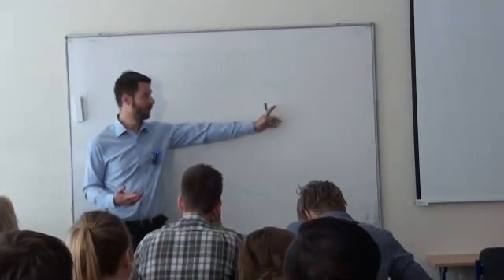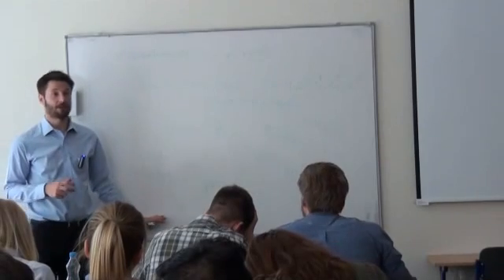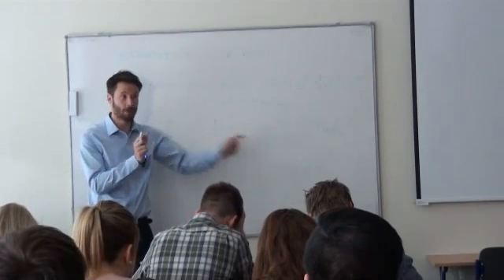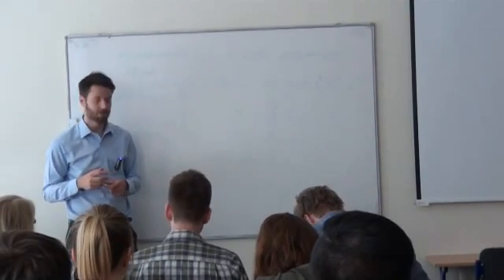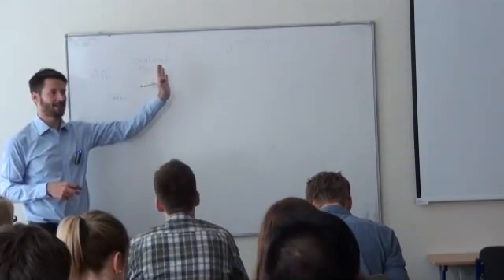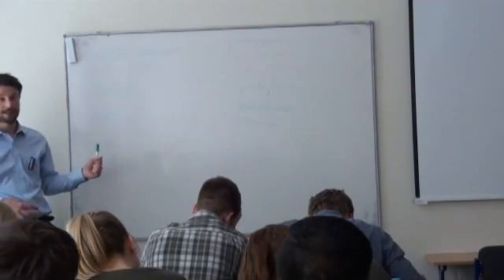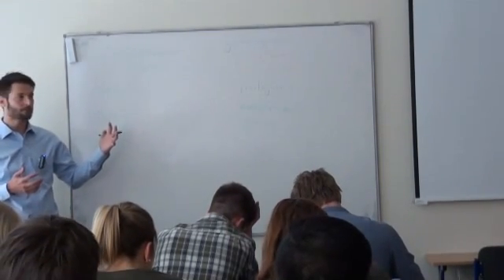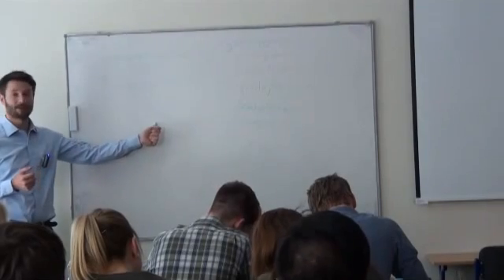Eicosanoids and the pharmacology of inflammation